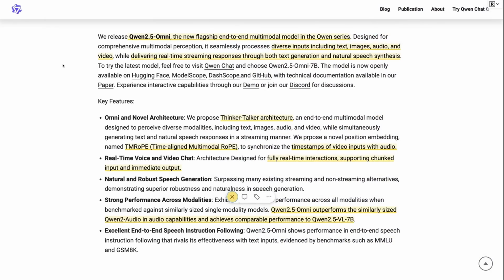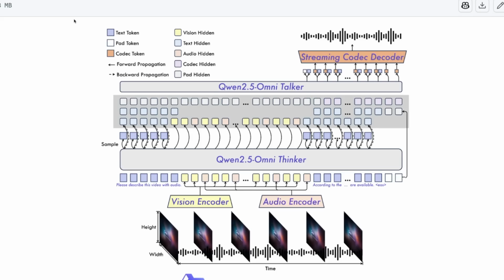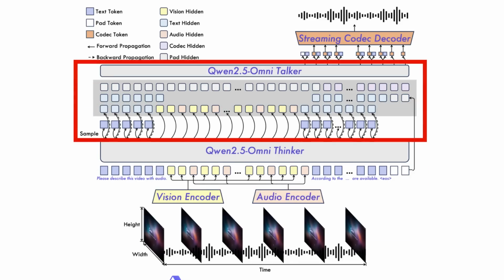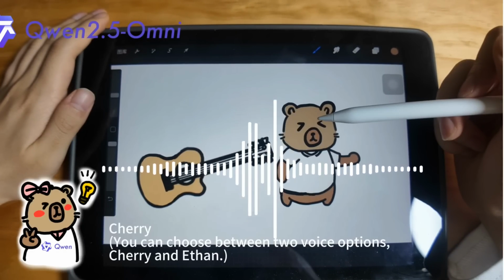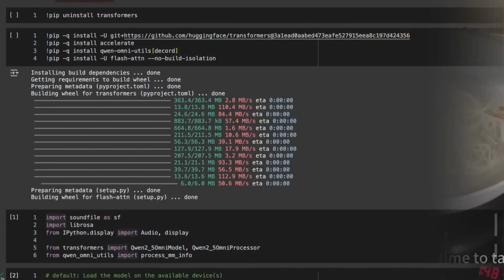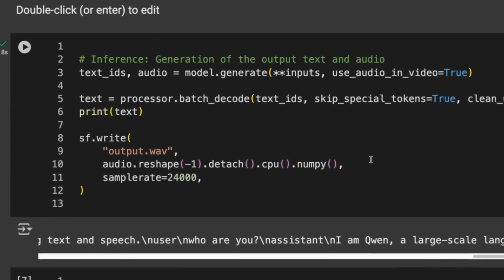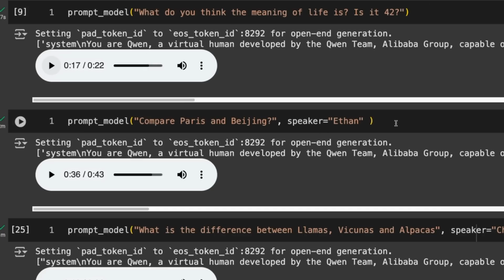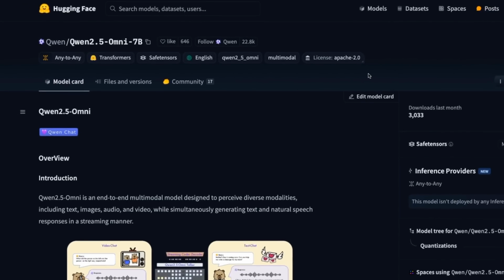Qwen 2.5 Omni - Your NEW Open Omni Powerhouse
In this video I look at the latest model out from Qwen, the Qwen 2.5 Omni model, which allows you to basically use the model for full multimodal input (text, images, video, audio) and get either text or audio output in real-time.

⏱️Time Stamps:
00:00 Intro
00:23 Qwen2.5 Omni Blog
00:29 Qwen2.5 Omni Architecture
00:59 Chat: Demo - Audio
03:17 Chat: Demo - Video
05:24  Hugging Face
05:33 Qwen 2.5 Omni Paper
11:05 Qwen 2.5 Demo Colab